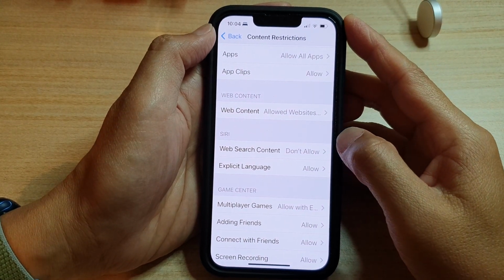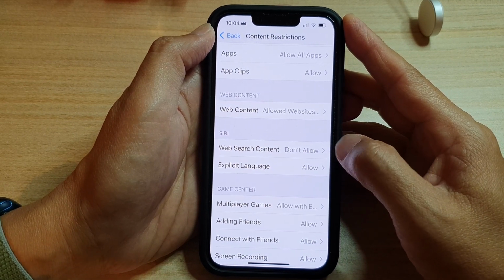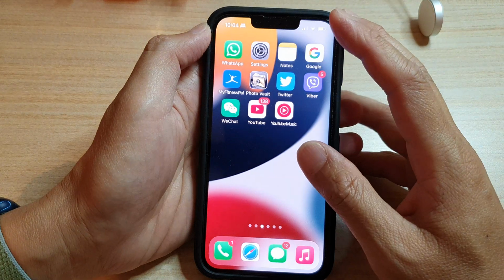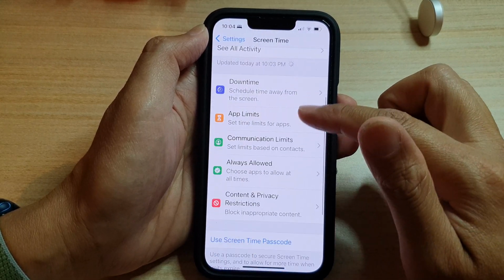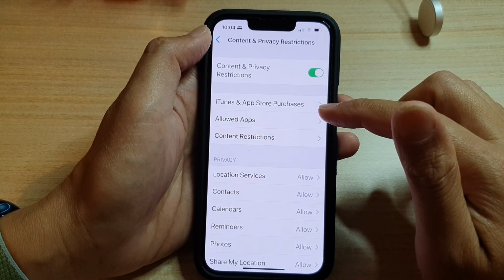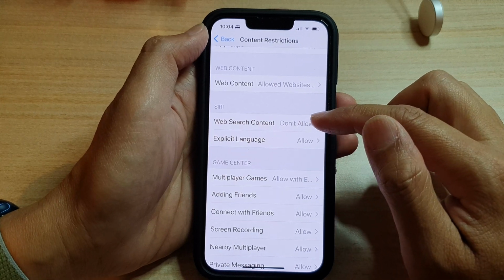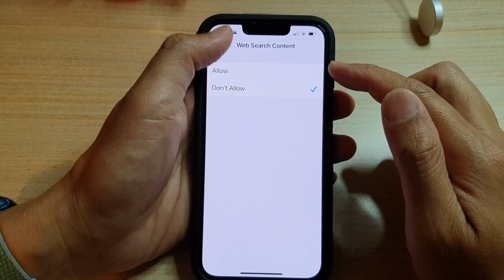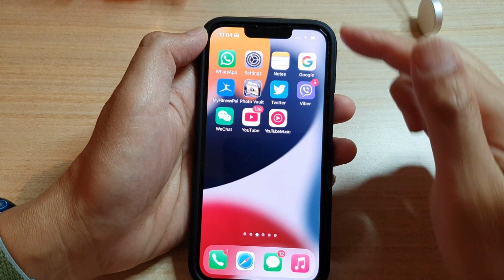iPhone 13/13 Pro: How to Allow/Don't Allow Siri Web Search Content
Learn how you can allow or don't allow Siri web search content on the iPhone 13 / iPhone 13 Pro.